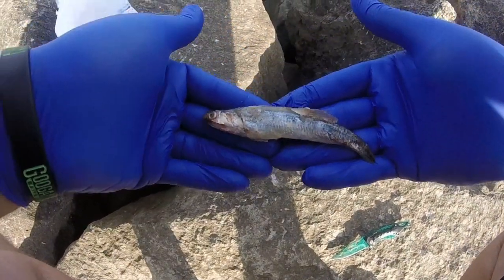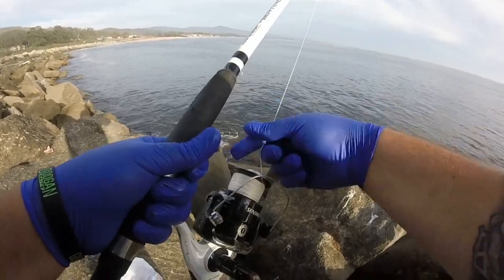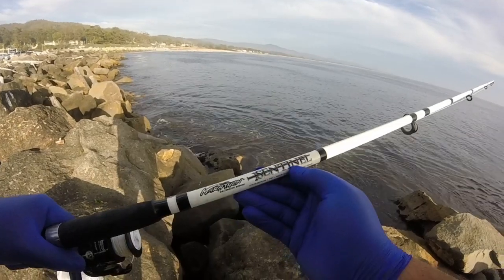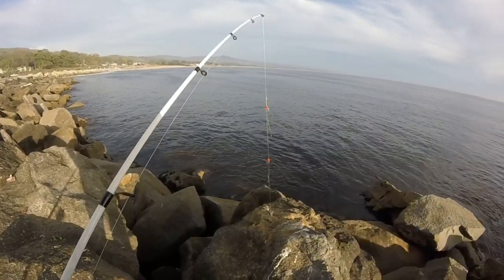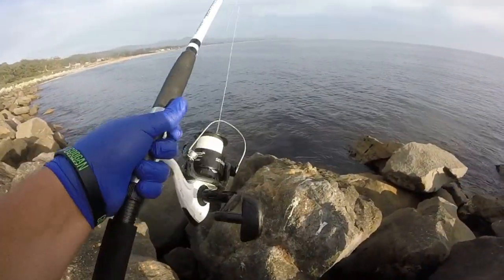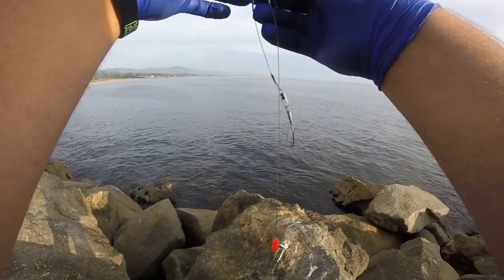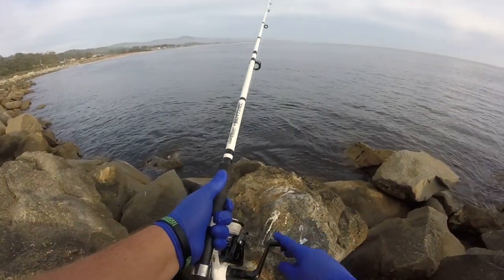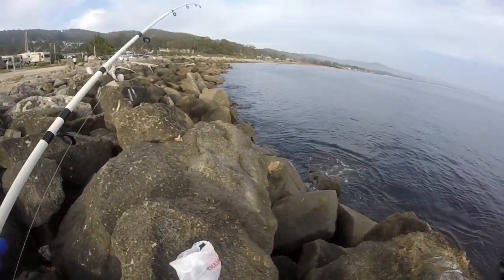Fishing Half Moon Bay (anchovies only)